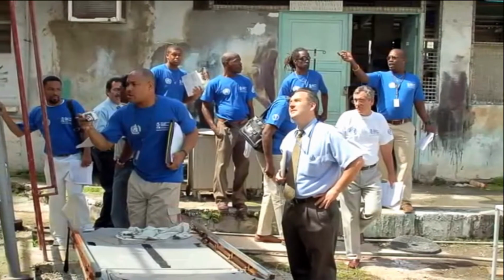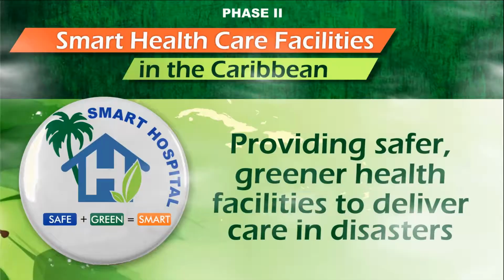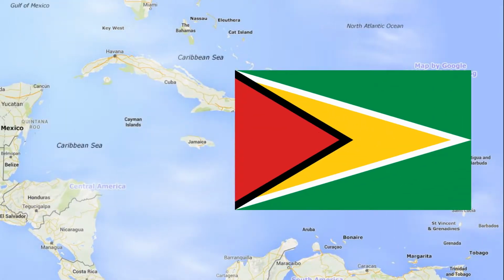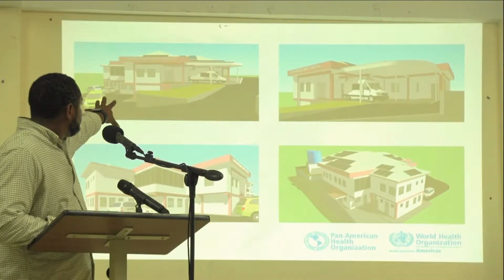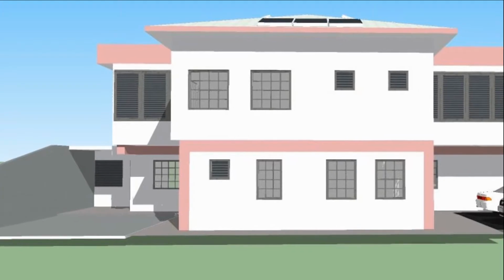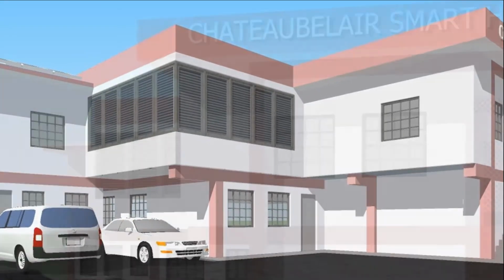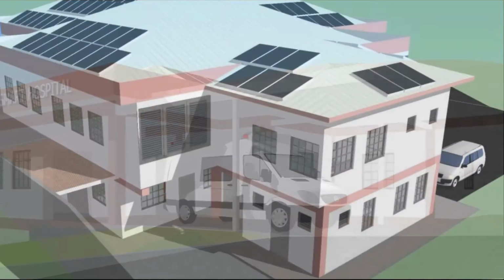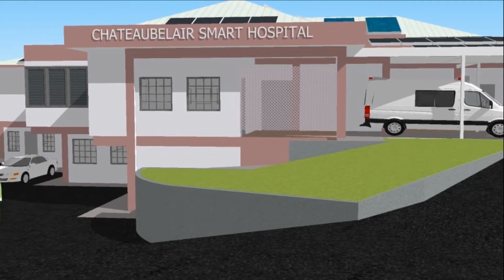PAHO SMART Hospital Chateaubelair 10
Ministry of Health Wellness and the Environment Smart Hospital Initiative